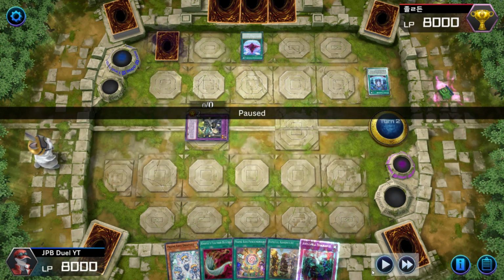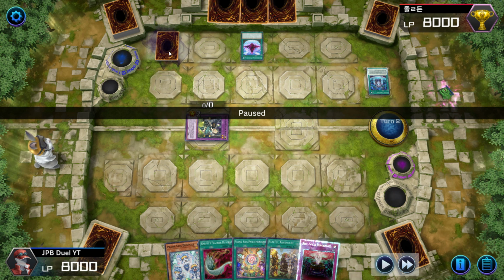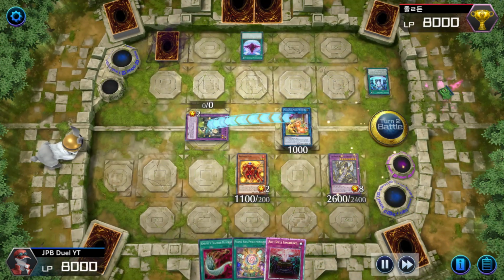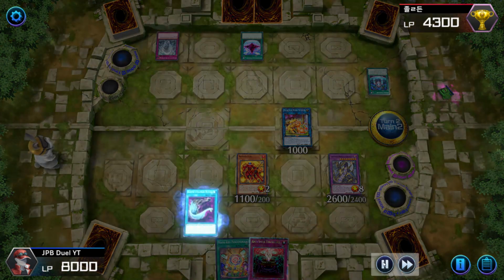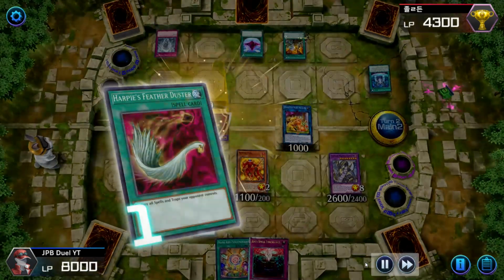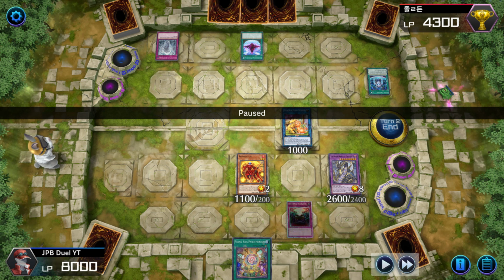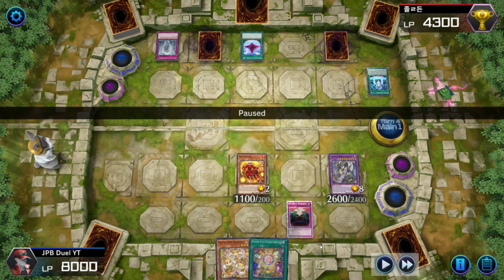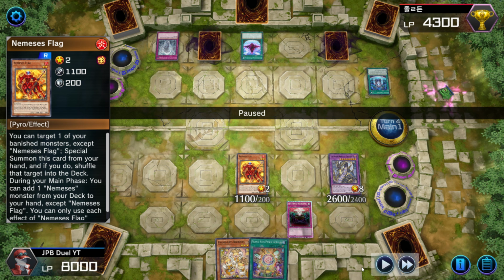WRECKING RUNICKS GOING SECOND WITH FLOODGATES!! Adventure Pranks vs Runicks